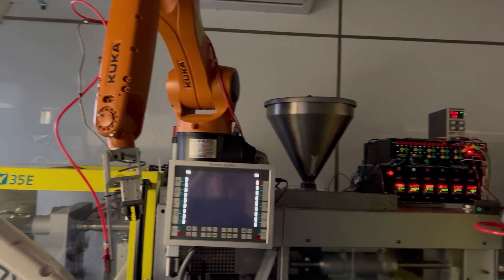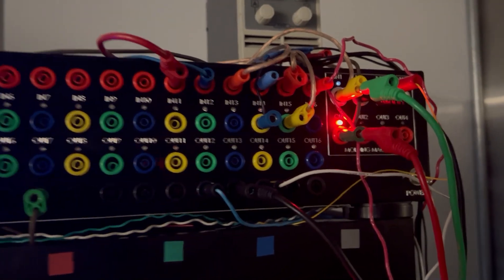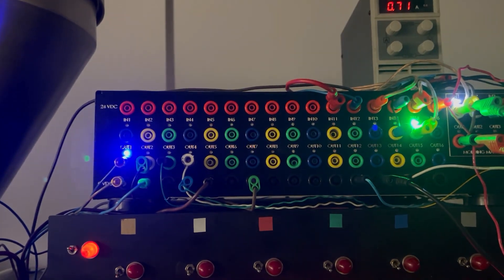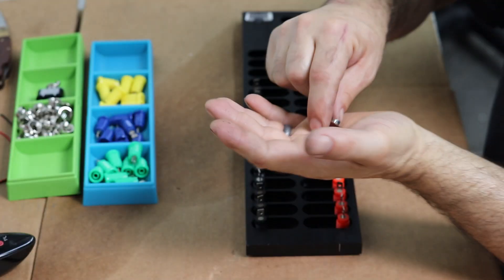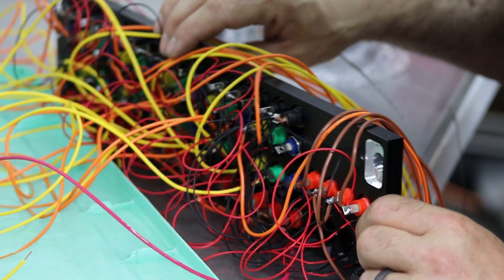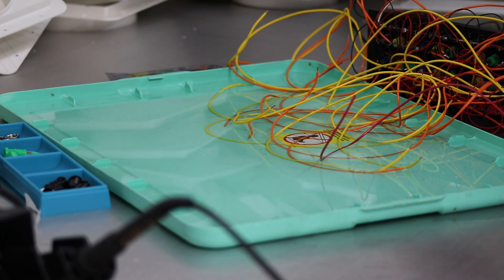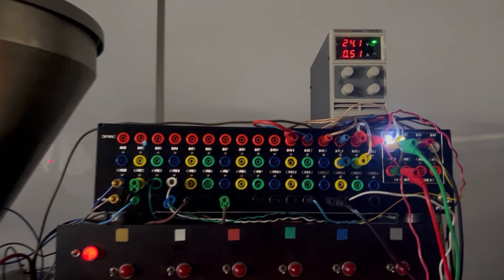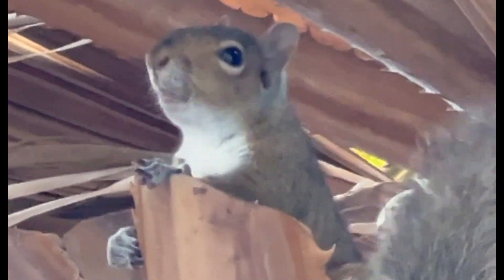ROBOT AUTOMATION CONTROLLER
Check out this new controller that I made for the robot interface.